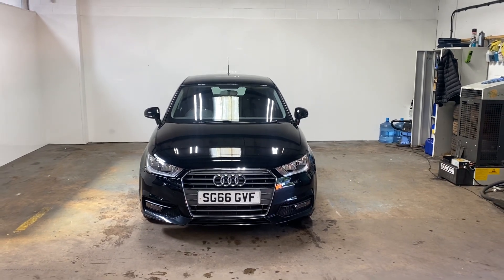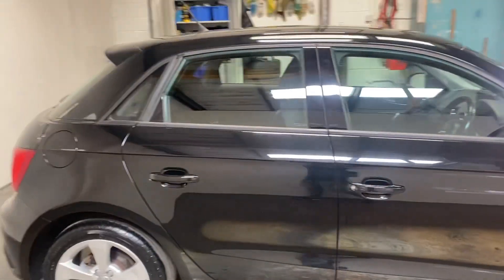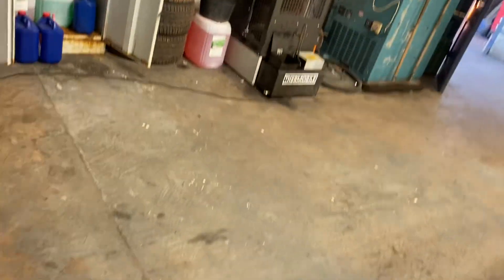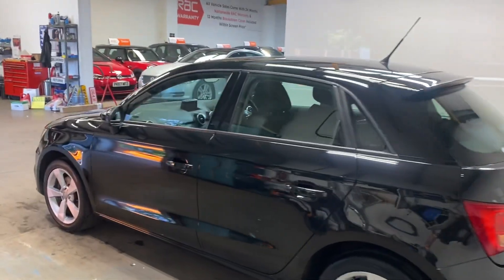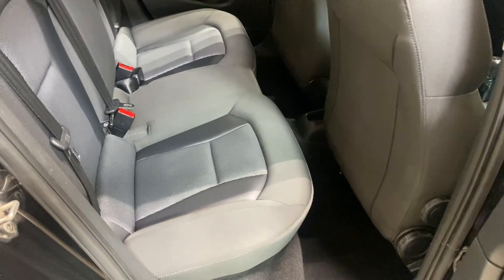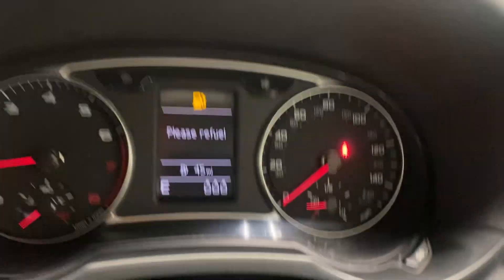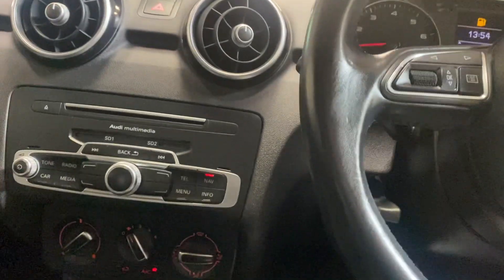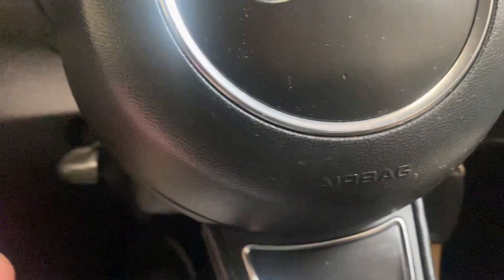29 May 2023